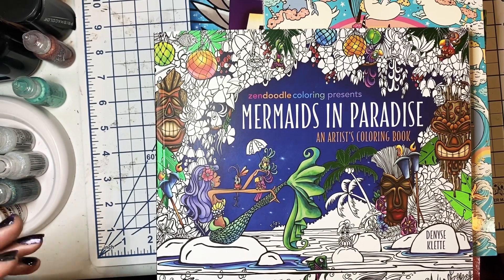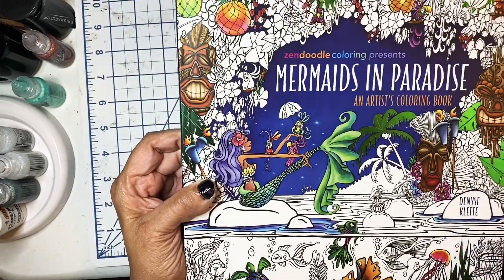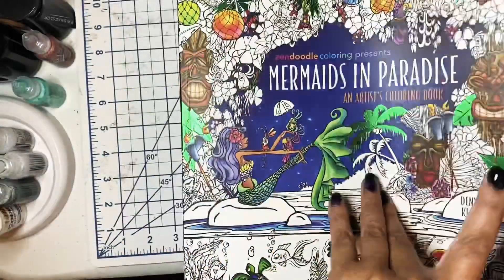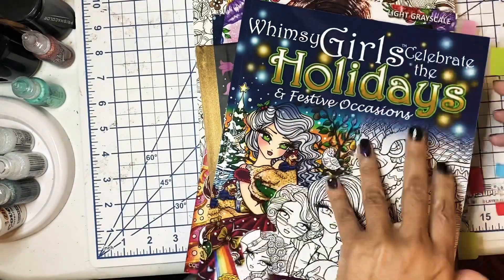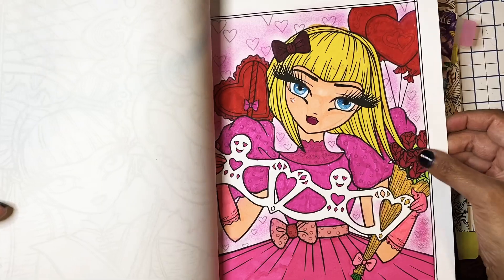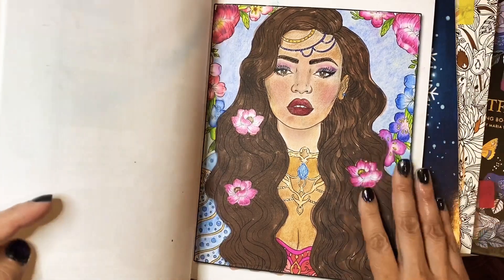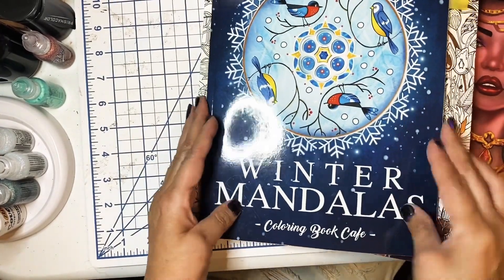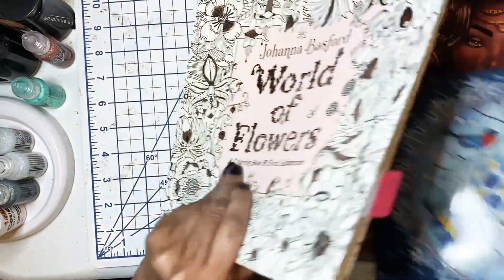January 2021 Completed Coloring Pages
These are my completed Adult coloring pages for January 2021. I did better than December lol.